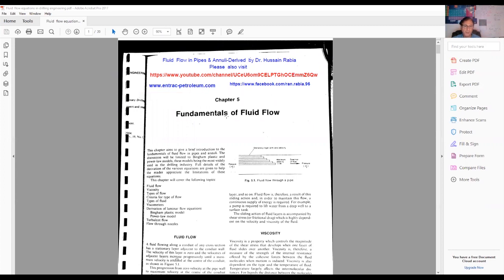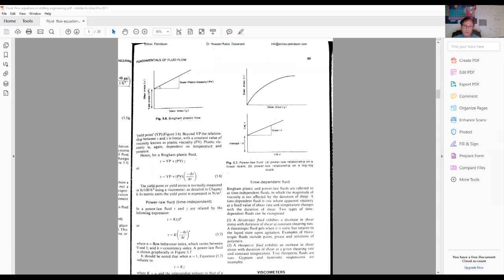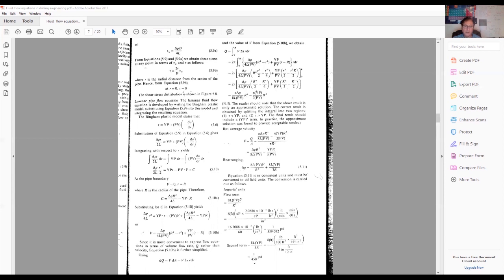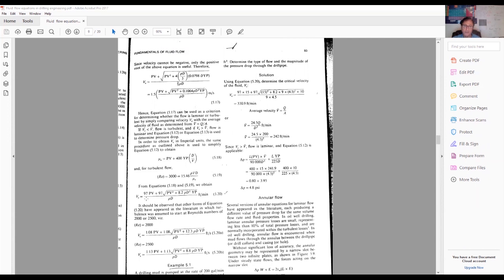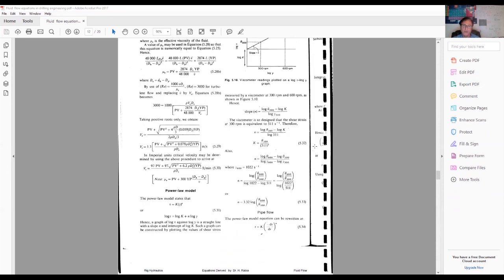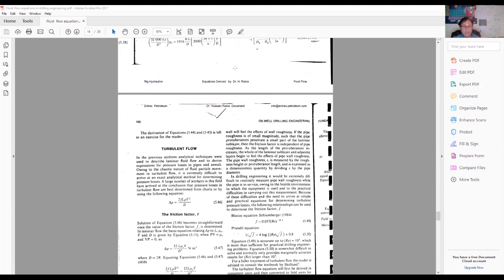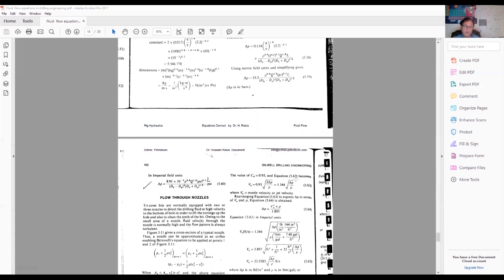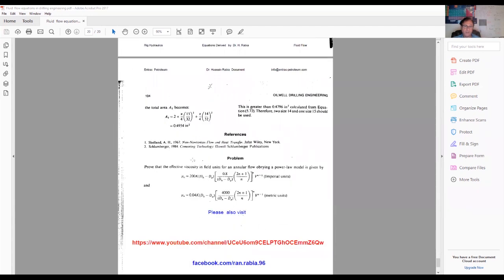Fluid Flow and Rig Hydraulics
Fluid Flow and Rig Hydraulics: shows the origin and derivations of drilling  hydraulics equations.

Dr Hussain Rabia